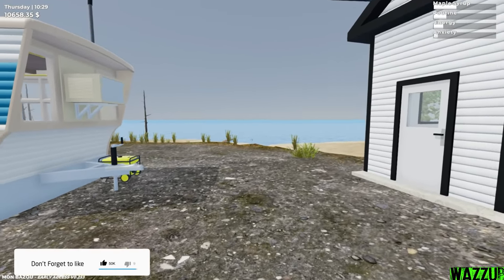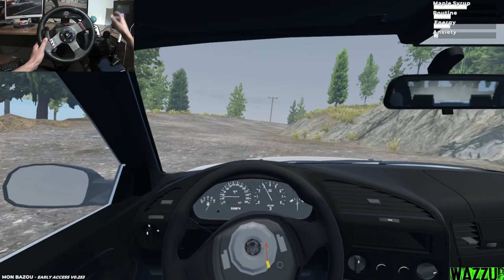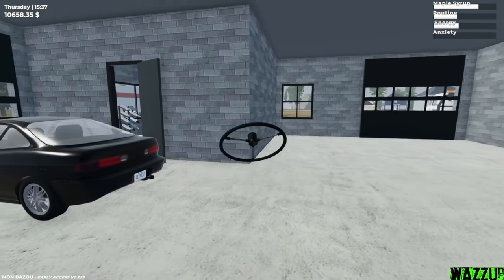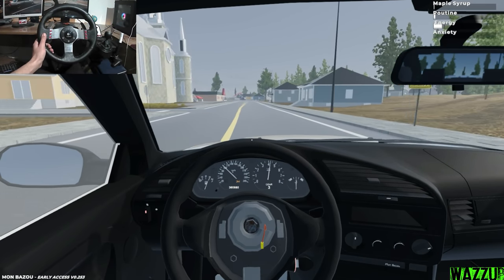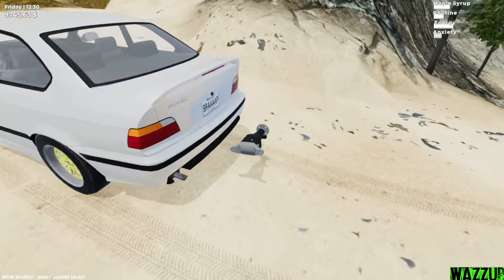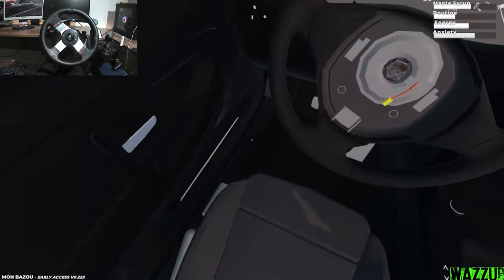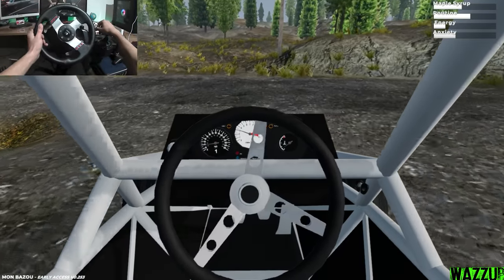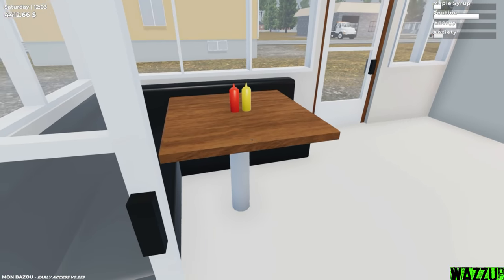FOUND Buggy Parts! | New Update ( Engine Swap, Turbo... ) - Mon Bazou W/ Logitech G27 + Wheel Cam #5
"C Δ l o"      - Big Supporter 5$

In This Video: Exploring the new update in Mon Bazou, found interesting stuff in the city, checking towing services if they can bring my Pink Race Car from junkyard, searching for the missing Buggy part + found surprise next to the location, finished building buggy & taking it for test drive...

- YUNG ROGERS – BUNDLES
- ＣＥＮＴＵＲＹ - Chill Mellow Hip Hop Instrumental  Trap Beat 2020 (Prod. Chuki Beats)
- ＳＥＣＲＥＴ - Chill Bouncy Hip Hop Instrumental  Trap Beat 2020 (Prod.Chuki Beats)
- ＳＯＵＲＣＥ - Sad Hip Hop Instrumental  Trap Beat 2020 (Prod. Chuki Beats)
- ＴＩＭＥＳ - Mellow Chill Hip Hop Instrumental 2020 (Prod. Chuki Beats)
- EVVORTEX - C0RRUPTED

💻My PC💻
⚠️Mother Board: GIGABYTE H510M S2H
️⚠️Processor: I5 10400F
⚠️RAM: 2 x 8GB RAM DDR4
⚠️Graphic card: ASUS GTX 1050TI 4GB GDDR5
⚠️HDD: 1TB
⚠️SSD: 240GB

⚠️Logitech G27
⚠️Homemade Handbrake